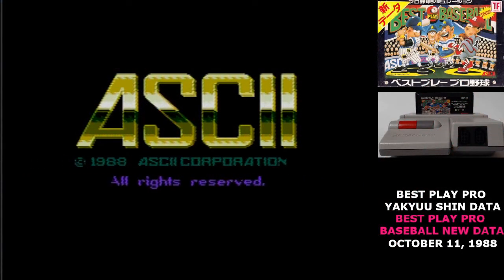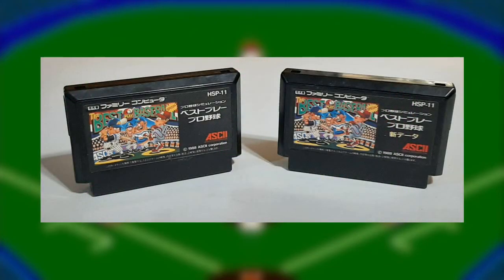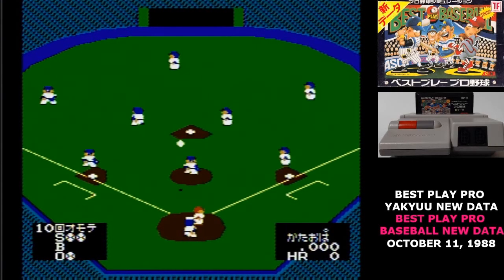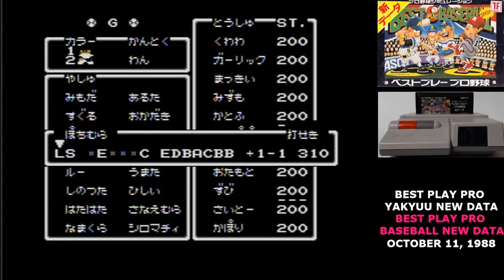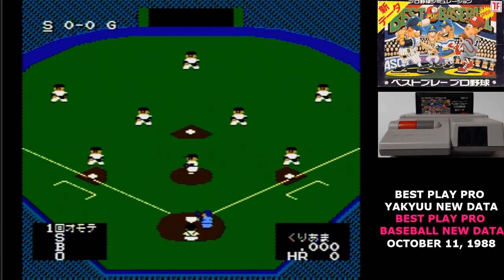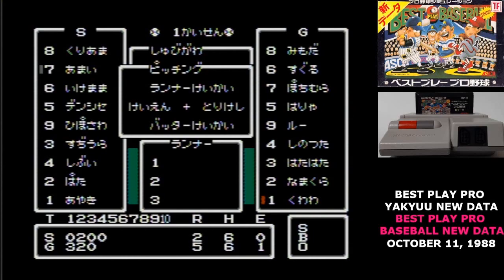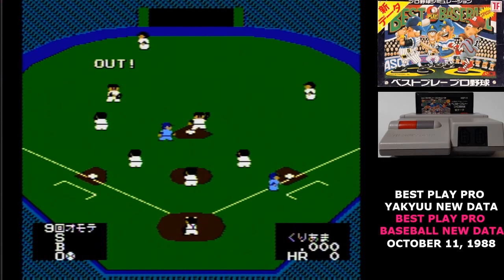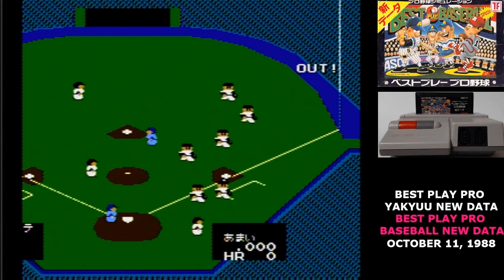Famidaily - Episode 0391 - Best Play Pro Yakyuu Shin Data/Best Play Pro Baseball New Data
Eighty-eight days after the release of Best Play Pro Yakyuu, ASCII releases an updated version.